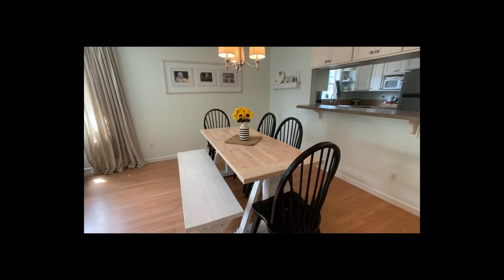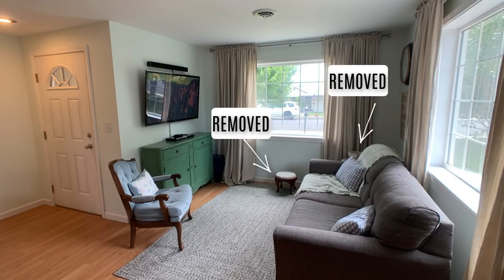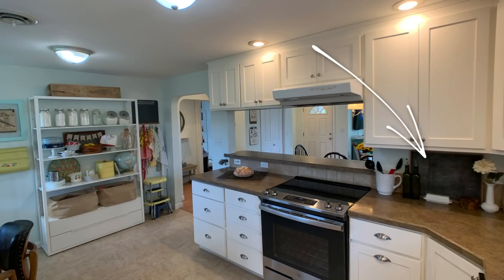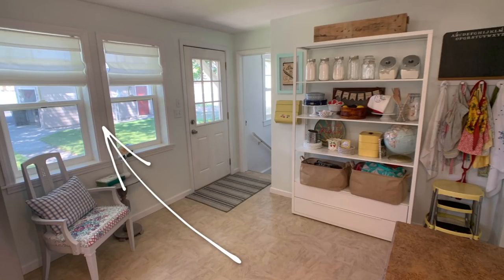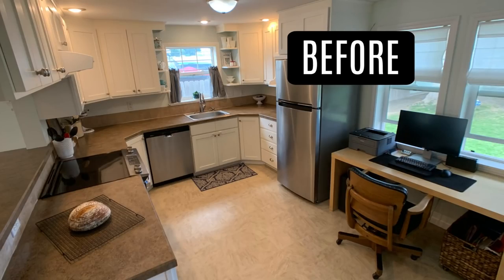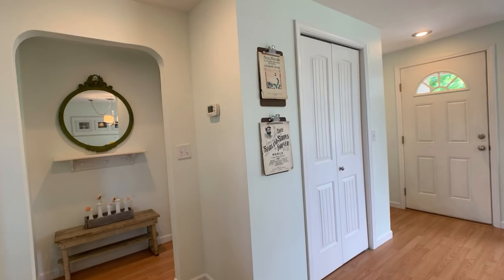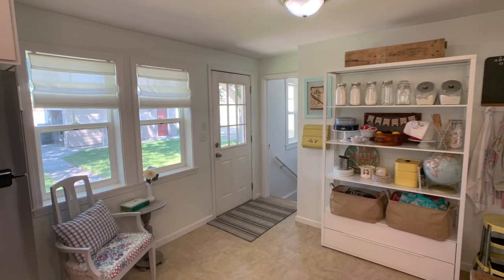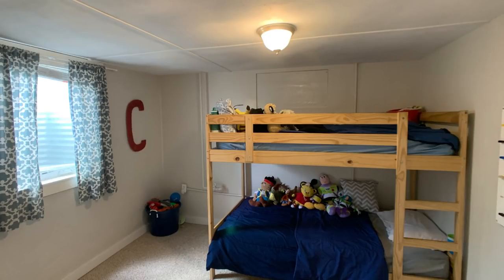How I Staged My Home For A QUICK SALE: My Best Home Staging Tips!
* How I staged my home for a quick sale, home staging tips, how to stage your home, how to sell your home fast, home staging, decorating *
Today I am sharing how I staged my home for a quick sale. There are tips for a general welcome in the home as well as staging specific ideas to try. I hope this helpful and enjoyable!